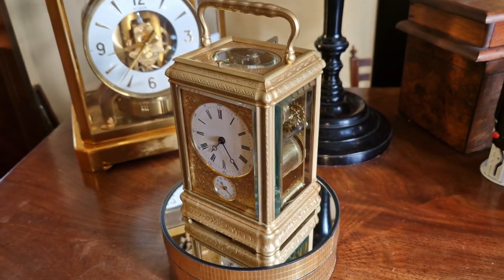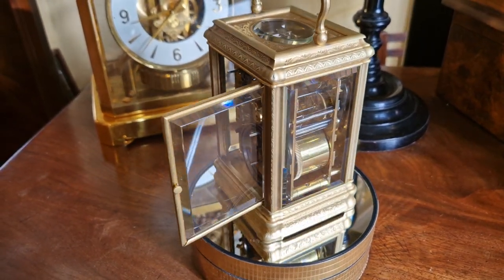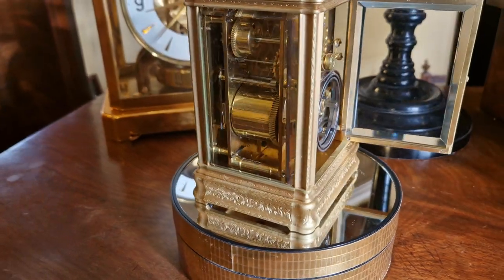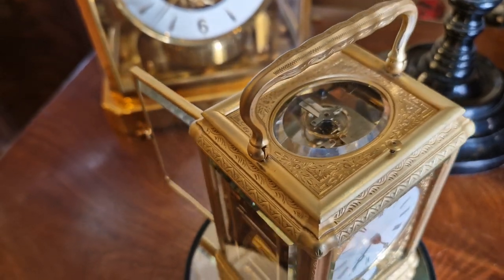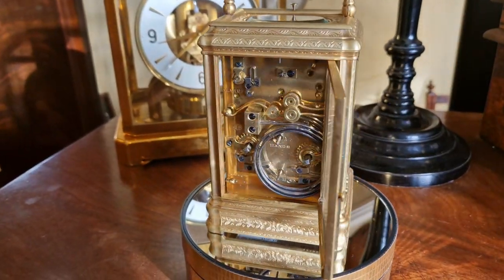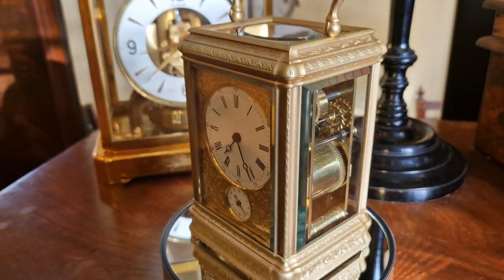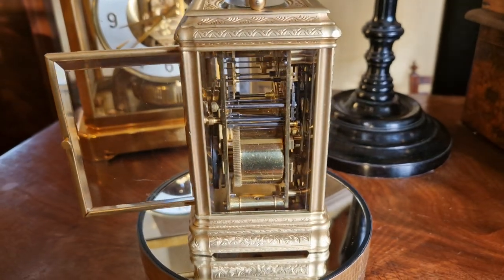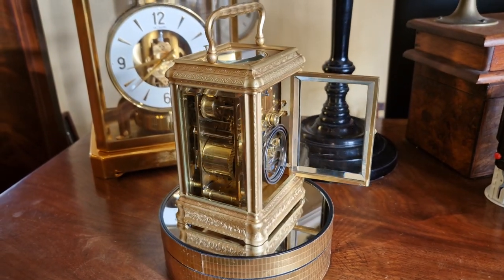Drocourt Carriage clock - Grande Sonnerie Striking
A short video of the clock striking